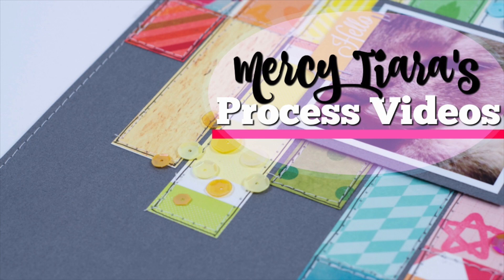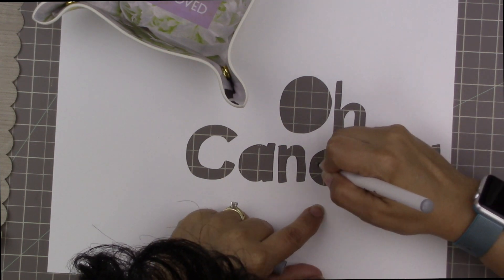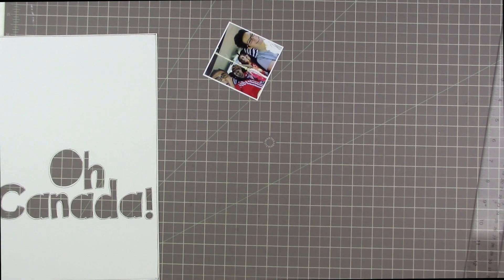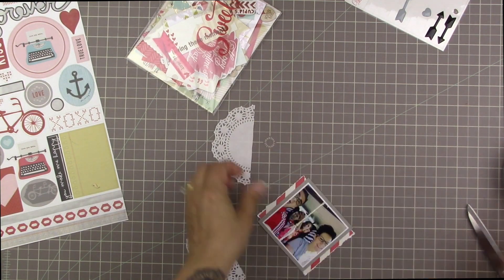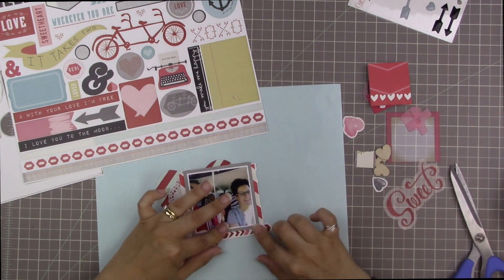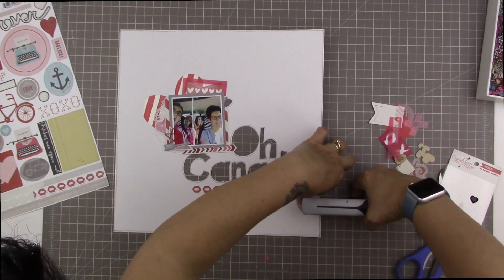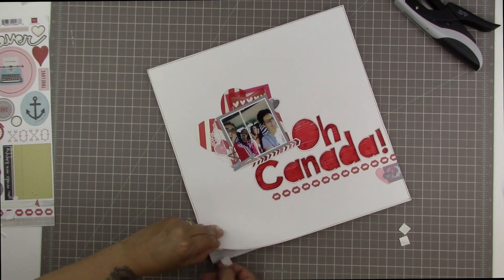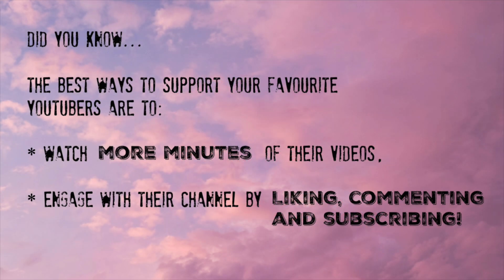Scrapbooking Process: Oh Canada (Just Nick Studio)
This is a layout I created using the Lower Case Outline Alpha from Just Nick Studio.
Layout took 1 hour and 6 minutes to complete and used a 2.8 X 2.8 inch photo.